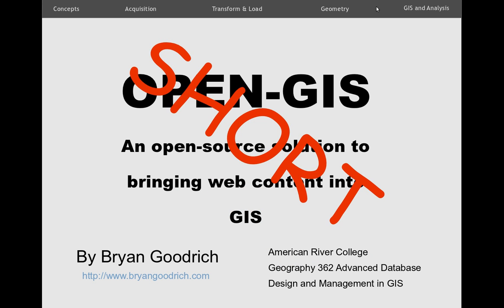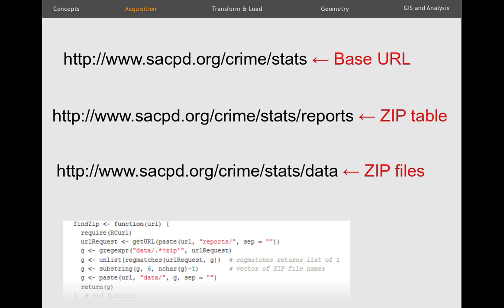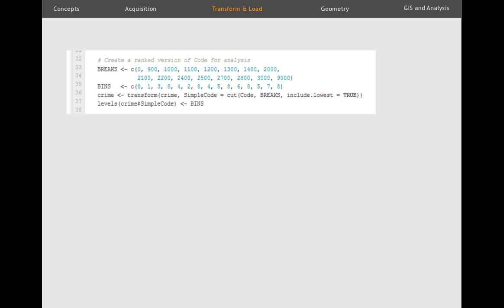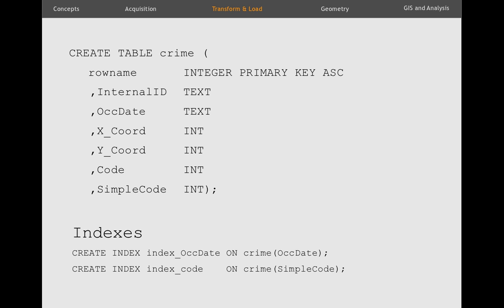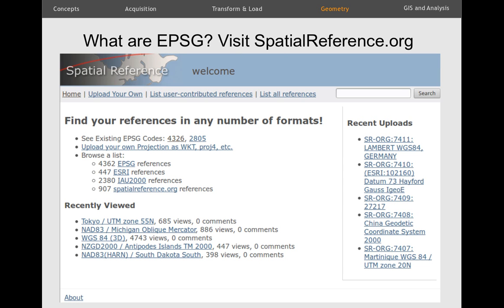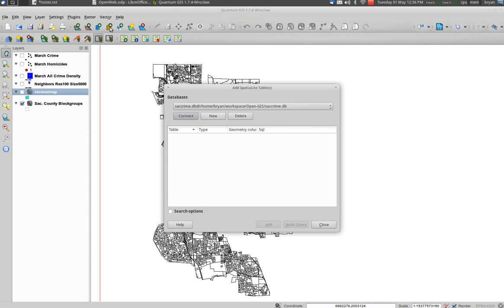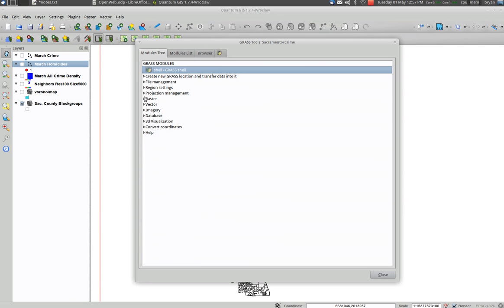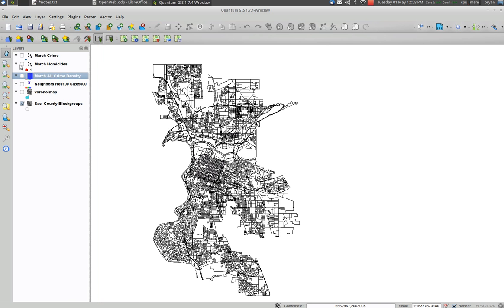Open-GIS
Class Presentation.

Very shortened video. projects page where I'll host a full version that explains the content more thoroughly and will demonstrate the entire work flow from start to finish. Expect it to be well over 30 minutes.

If this video is too quick, feel free to pause and read the slides before I move on. I try to be informative, but purposely avoid delving into the details as I don't expect my class to know the programming, the R language, what GRASS is, or the peculiar features of SQLite.

UPDATE: I notice now (first video ever uploaded) that YouTube seems to have processed it funny at times, where the video gets ahead of the audio or vice versa. So if I'm talking about one slide looking at the next, you'll know why!